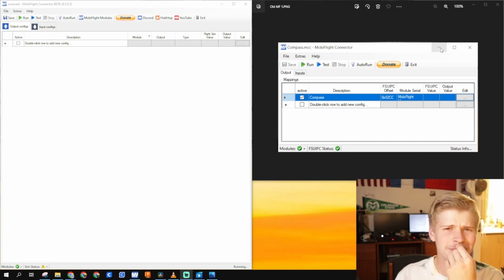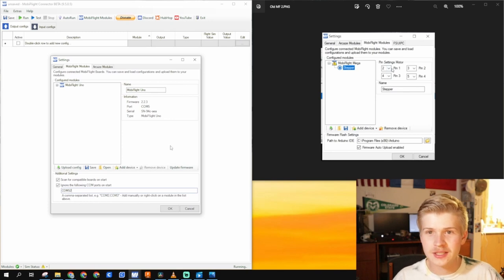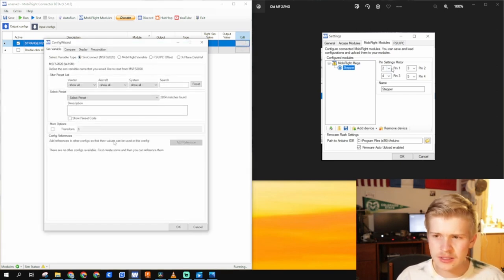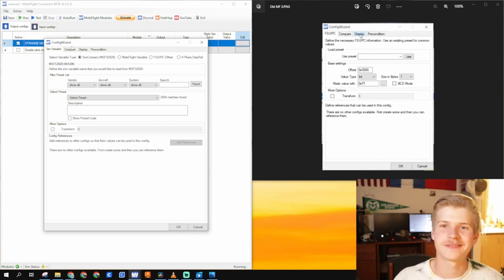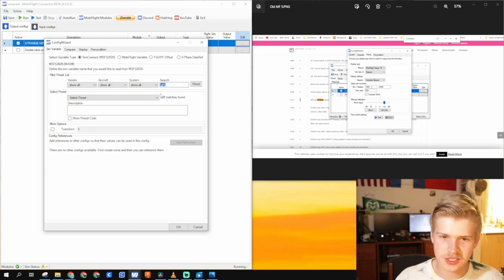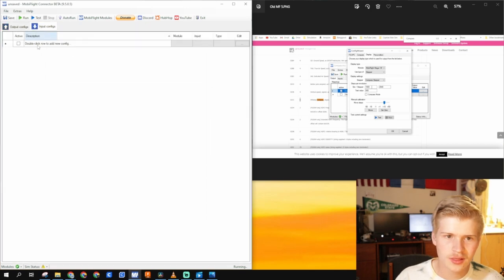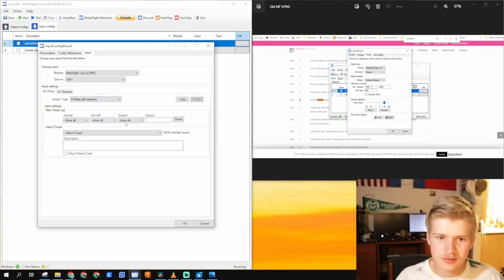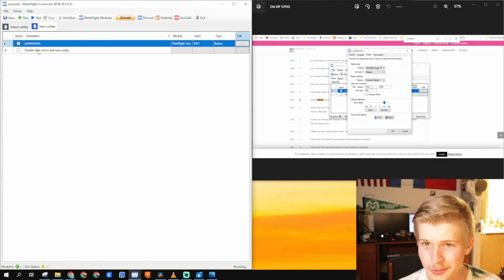Old MobiFlight vs New MobiFlight - What are all of the changes?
I've been getting a lot of comments that my videos from 3 years ago are out of date, and you'd be correct in accusing me of that!
However - I'm not exactly time rich anymore and can't refilm the tens to hundreds of video son the channel :)

Hopefully this video shows the new MobiFlight system of configuration and makes it less intimidating.

​Please consider supporting these projects and teaching videos by becoming a patron

This week I got 1% better at